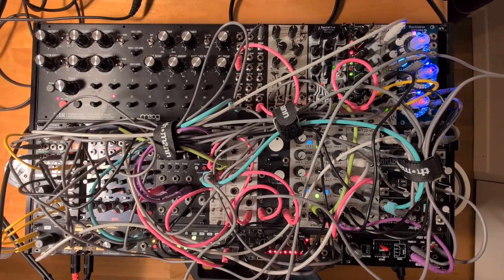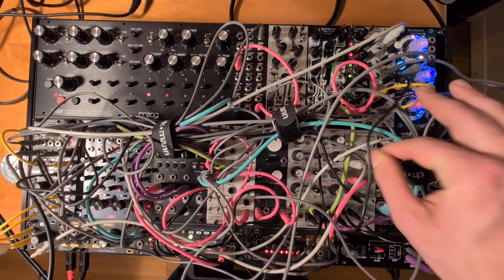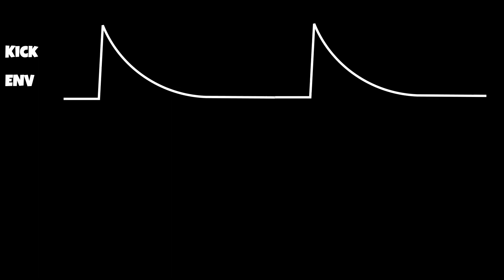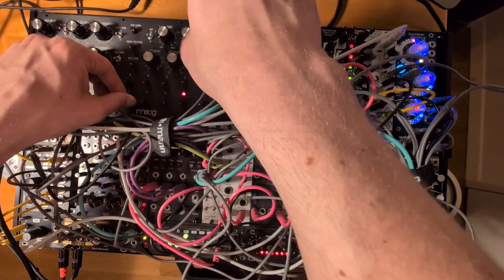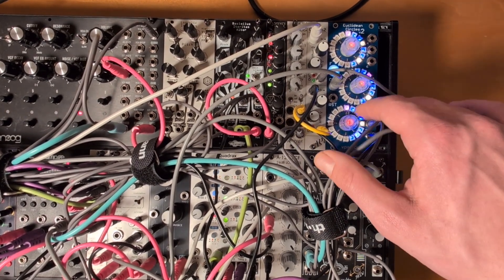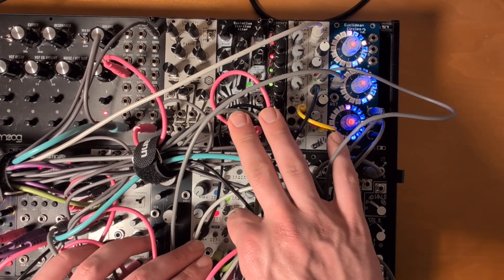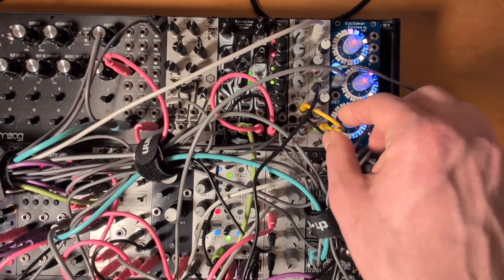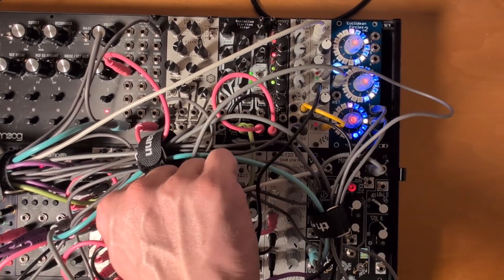HOW TO make a simple SIDECHAIN in Eurorack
Sidechain compression for the dfam by just using a VCA, an attenuator and an envelope.

Eurorack Modular Synthesizer!

0:00 Overview
0:37 Idea
1:12 Tutorial
2:10 mini jam